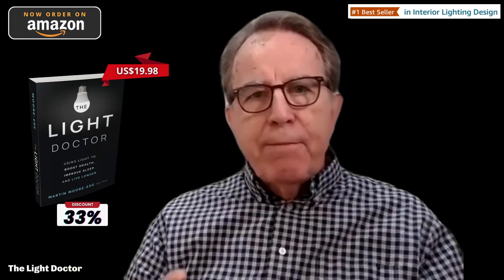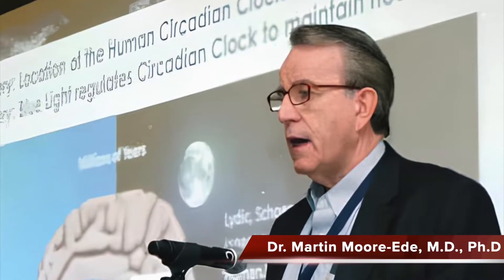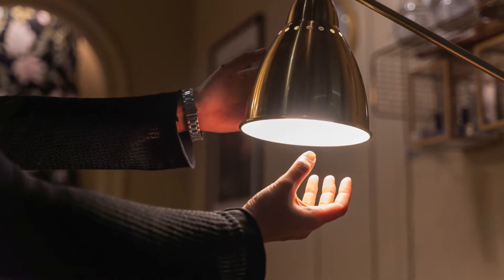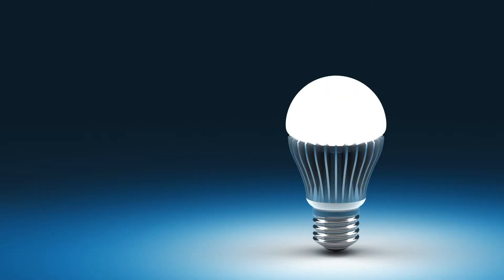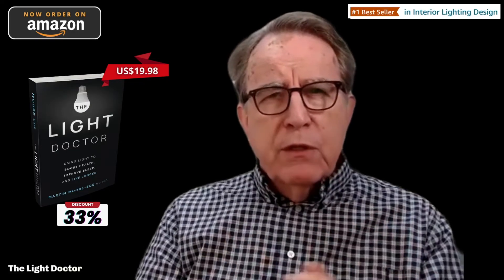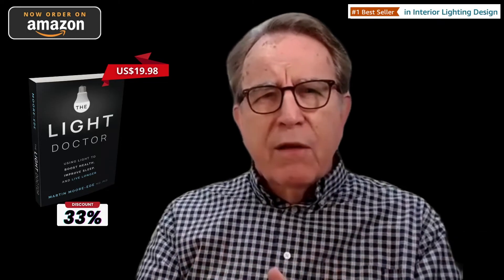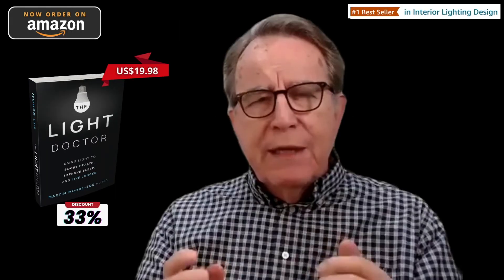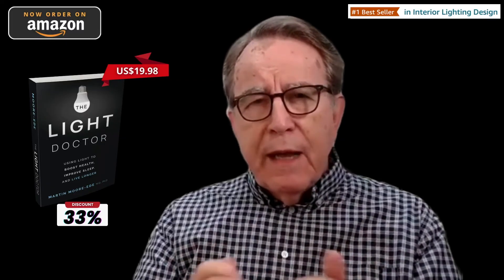Did You Know That The Right Lighting Can Protect Your Health And Boost Your Productivity?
Hi, I’m Dr. Martin Moore-Ede, a former Harvard professor and author of the new book, The Light Doctor. 🌟

Learn about the four key properties of light that are essential for your well-being:
🔹 Quality illumination for reading and tasks
🔹 Health benefits of proper blue light levels
🔹 Enhancing alertness and creativity
🔹 Energy efficiency for a sustainable home

Most LEDs on store shelves can be harmful, especially at night. My book will guide you to choose lights that are safe, healthy, and efficient.